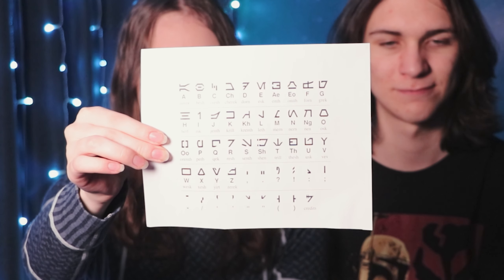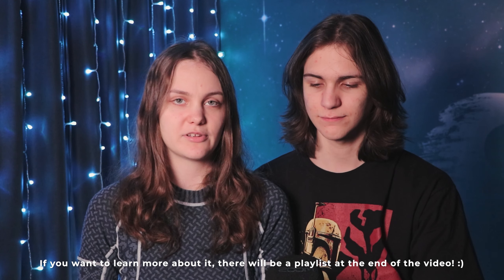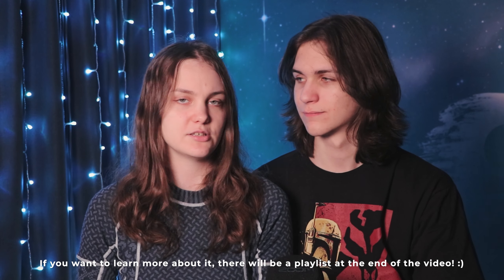Can you learn Aurebesh in ONE DAY?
Strike learning Aurebesh in 24H

In this video I challenge Strike to learn Aurebesh in one day. He uses a lot of the techniques I've recommended in the past and after the timer has run out, we test if he has actually learned it or not.

//Avela

| Timestamps |
00:00 How this challenge will be done
01:35 Learning Aurebesh in one day
05:43 The Final Test
07:19 The learning experience

⚙️Editing:
Videos - Adobe Premiere Pro 2022